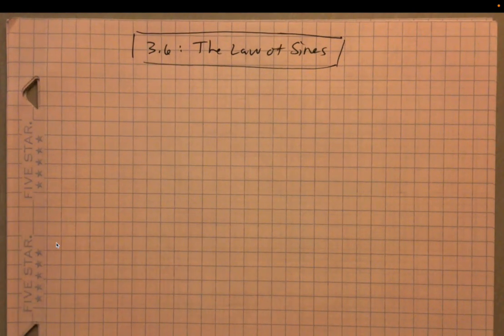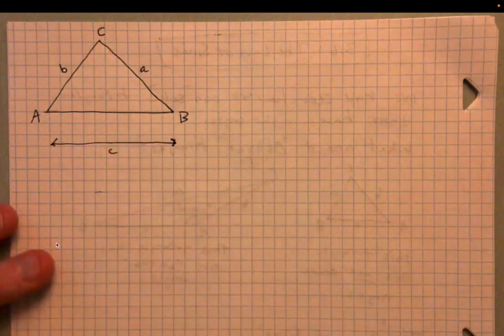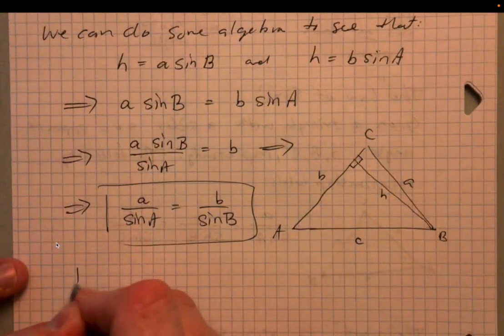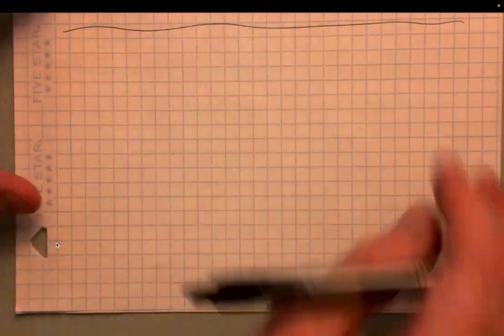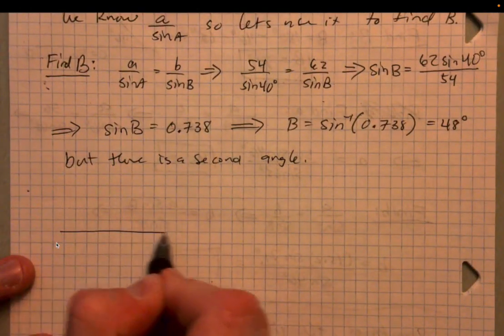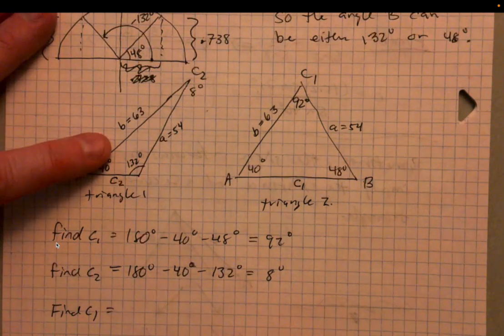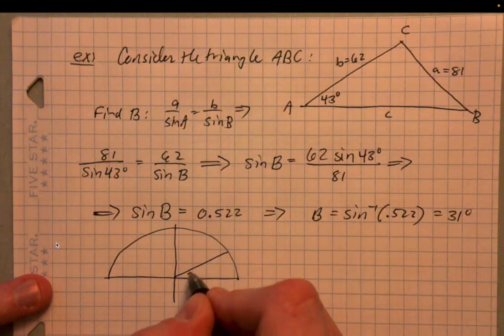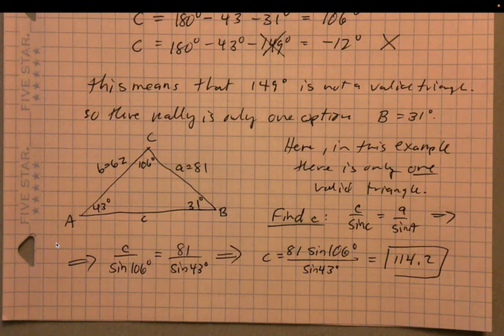The Law of Sines - Trigonometry (full course) - lecture 14 (of 15)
A lecture on the Law of Sines from trigonometry.